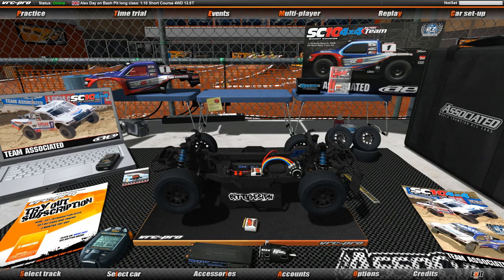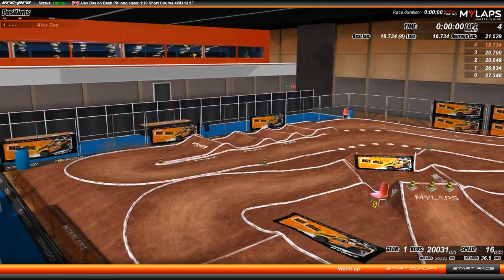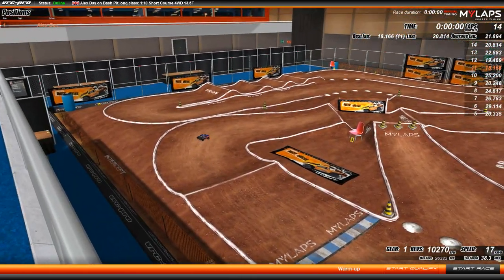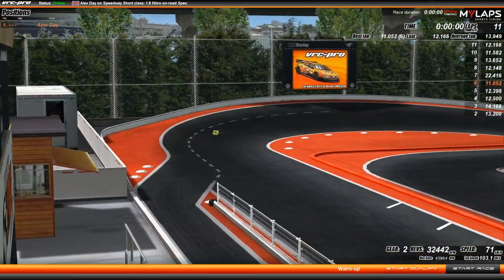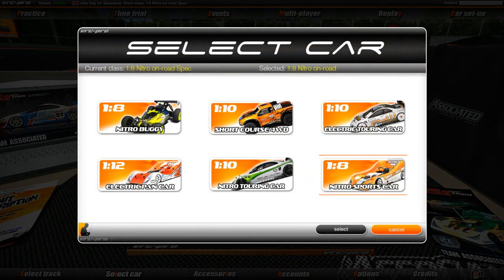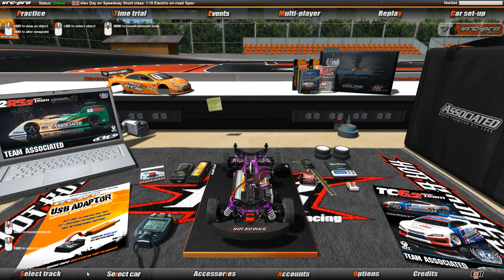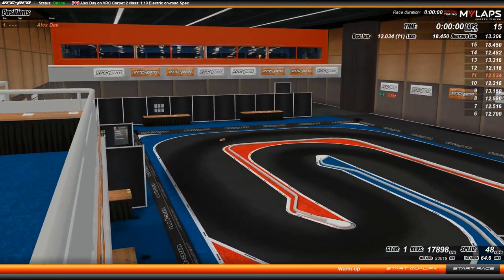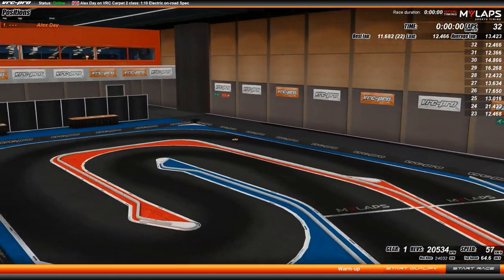FailRace Play VRC Pro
I have a look at a RC car simulator game, and try to not crash into everything.